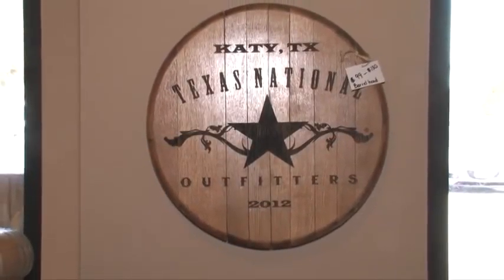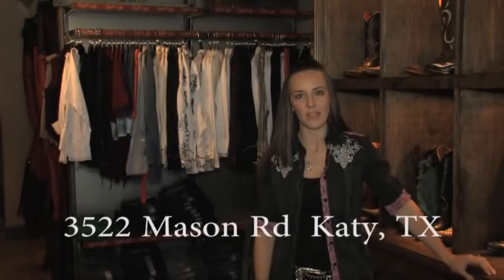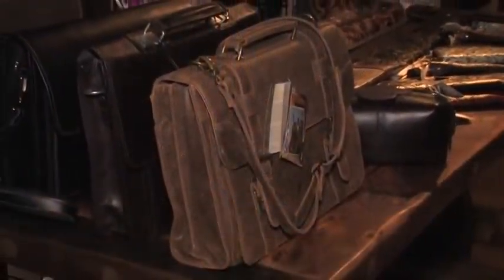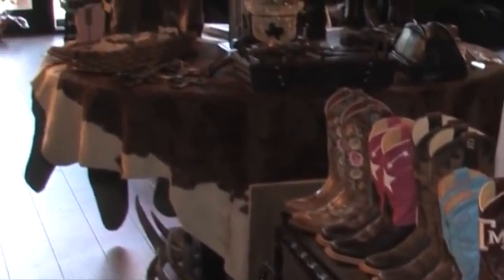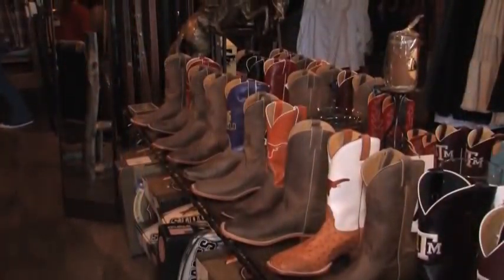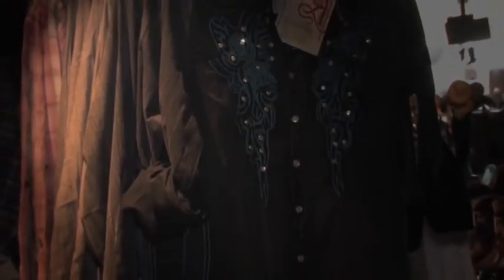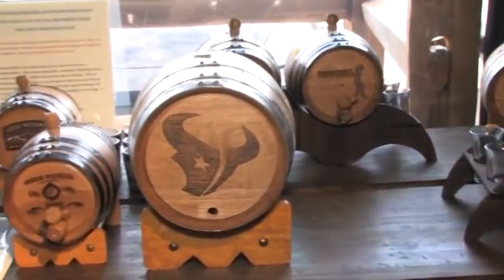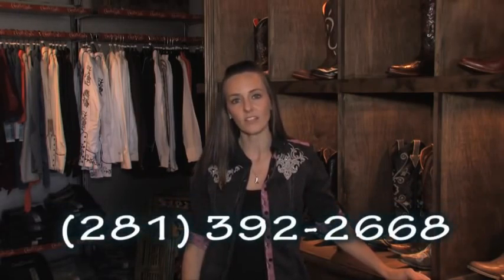Texas National Outfitters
Texas National Outfitters was established to bring the finest handmade products to the world. For generations most of these products were only available in a few locations in Texas, but now everyone has the ability at their fingertips to own them.  We specialize in handmade cowboy boots, western wear, whiskey barrels, & Texas gifts.  In Texas, cowboy boots have always been the defining icon of our culture.  Today, people all over the world associate the cowboy boot with a sense of independent bravado.  From the boardroom to the ranch, the boot is a status symbol worn with pride all over the world.  Our Customers care about attention to detail and they can be assured that Texas National Outfitters is the place for the most exclusive handmade masterpieces around.